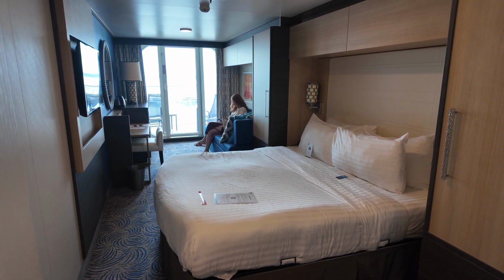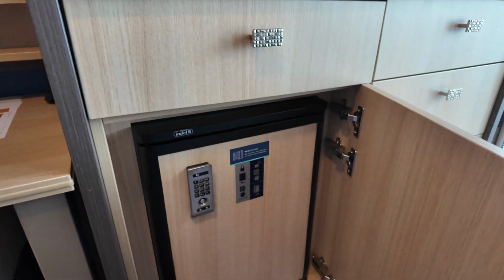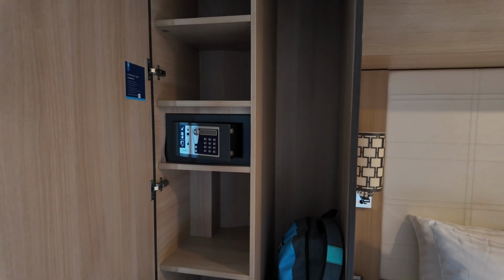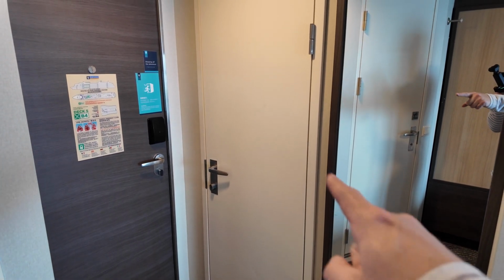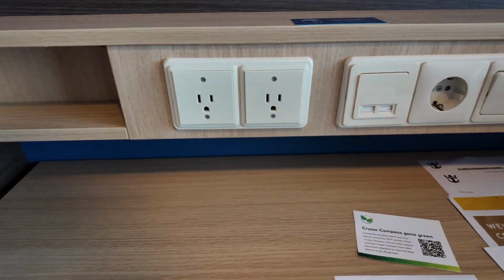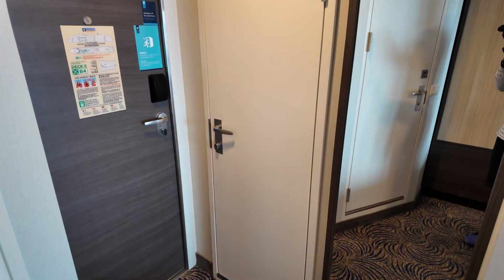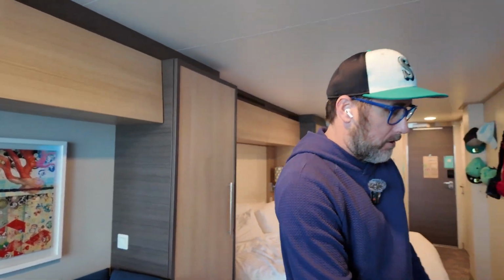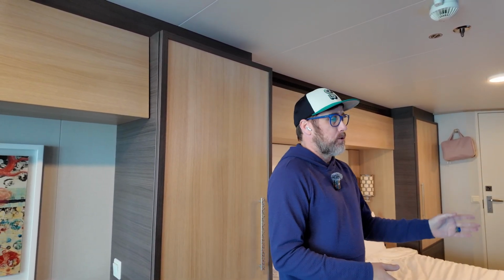Quantum of the Seas | Royal Caribbean | Ocean View Balcony 1D | Cabin 12164 | Room Tour & Review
Welcome aboard Quantum of the Seas!

Step inside our Ocean View Balcony Stateroom aboard Royal Caribbean's Quantum of the Seas! In this video, we take you on an in-depth tour and share our honest review of cabin 12164, located on Deck 12. Whether you're considering this stateroom for your next cruise or just curious about what to expect from an ocean view balcony room on Quantum of the Seas, we’ve got you covered.

We’ll walk you through the layout, storage space, bathroom setup, window view, and overall comfort. Plus, we’ll give you our thoughts on the cabin’s location and whether it’s worth booking for your next Royal Caribbean adventure.

If you would like to know more about Royal Caribbean's dining and drink packages:

Quantum of the Seas currently sails 7- night itineraries from Seattle, Washington that typically go to Alaska. We sailed on Quantum of the Seas in June of 2025 from Seattle, Washington. We had an amazing time on this ship and did a couple really good excursions in Juneau and Skagway. Quantum of the Seas is moving to Los Angeles, California after the Alaskan Season is completed.